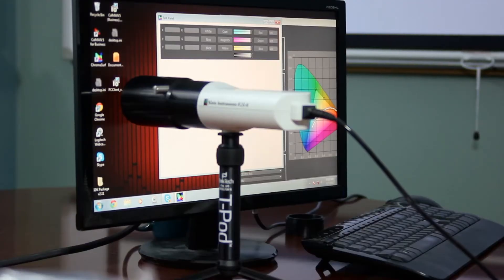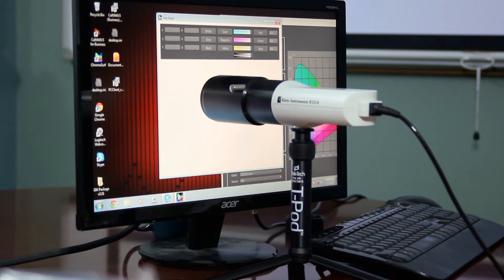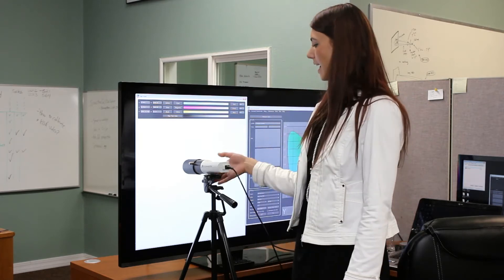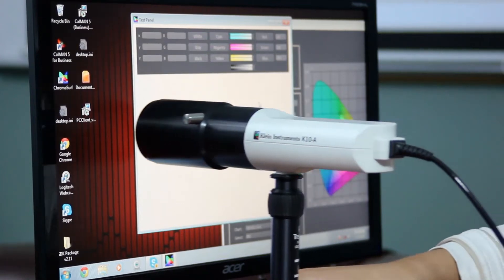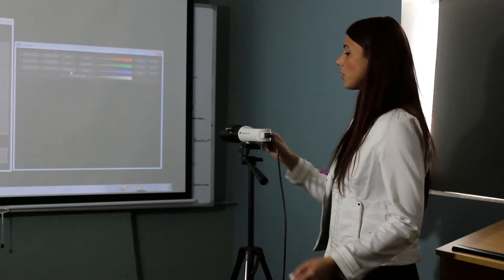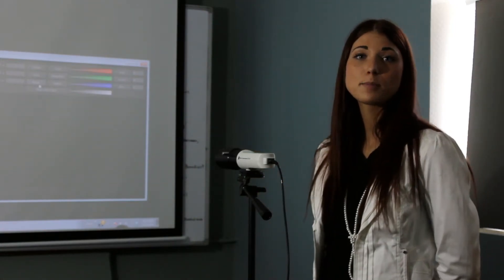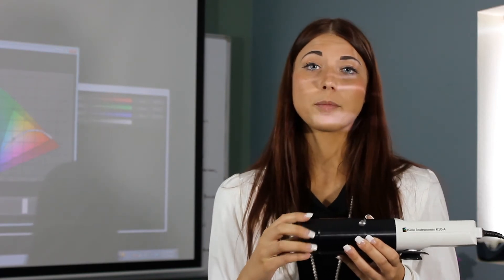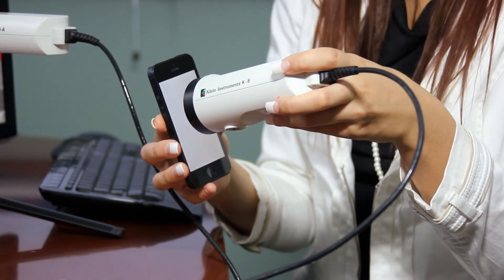How to Position a Klein Colorimeter